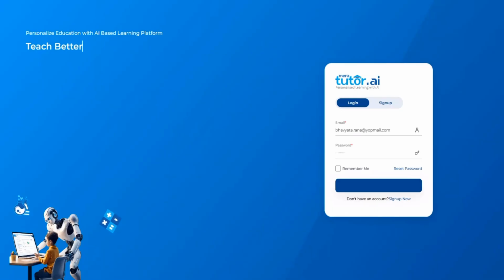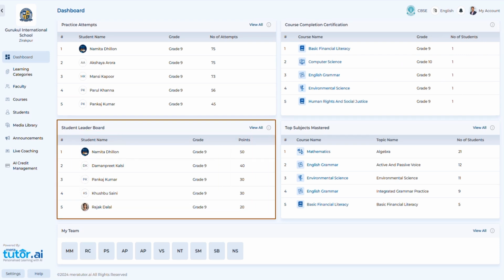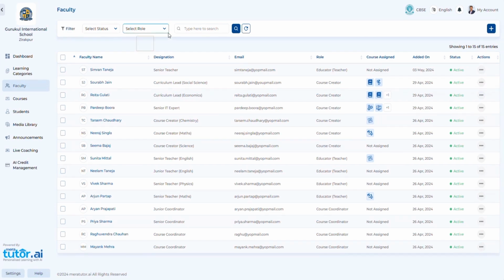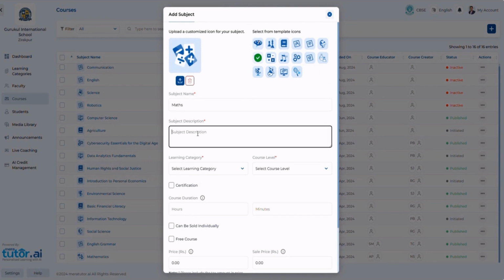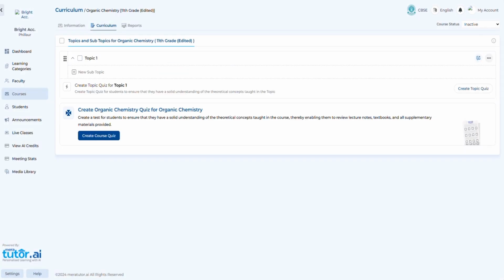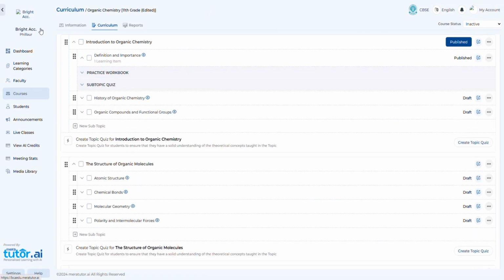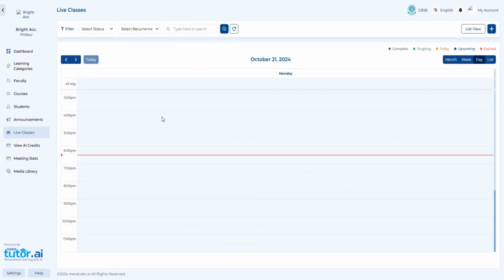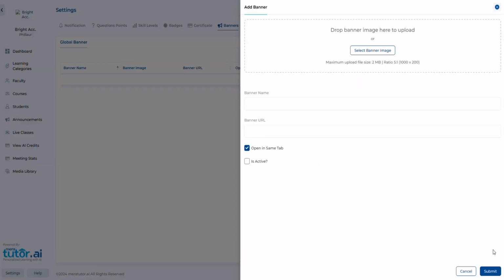MeraTutor Software Walkthrough: Fast and Easy Guide (V1)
In this quick tutorial, we take you through the essential features of MeraTutor, the ultimate platform for educators and course creators. You'll discover how to easily create interactive courses, manage live classes, generate quizzes, and use the built-in AI tools to streamline your content creation process. This walkthrough will help you navigate the user-friendly interface, design courses effortlessly, and make the most of MeraTutor's powerful functionalities. Whether you're new to the platform or just need a refresher, this video offers a concise guide to get you up and running in no time.